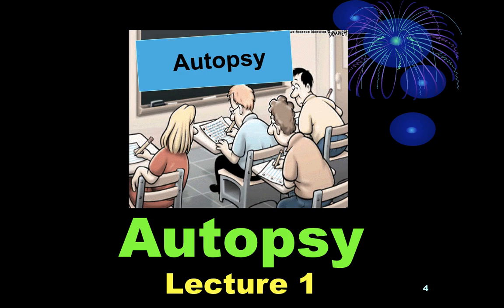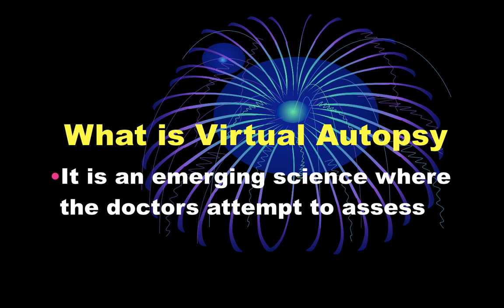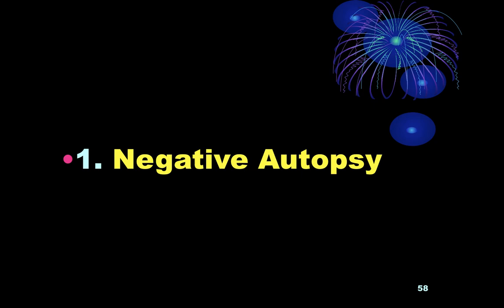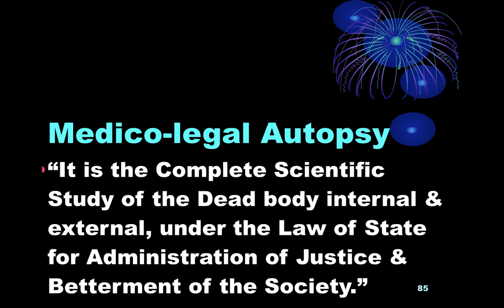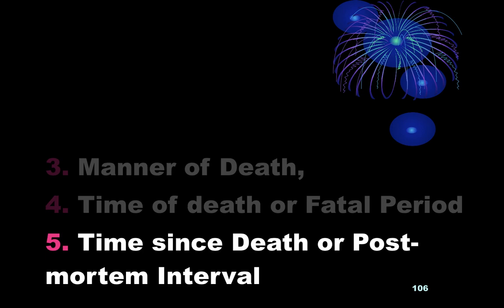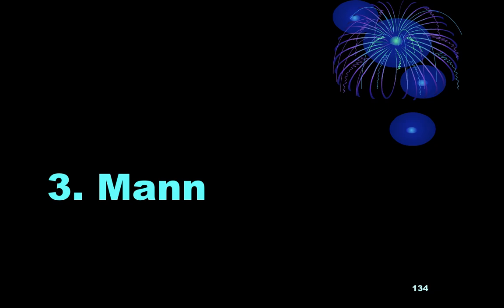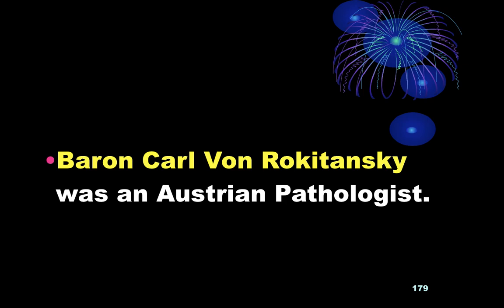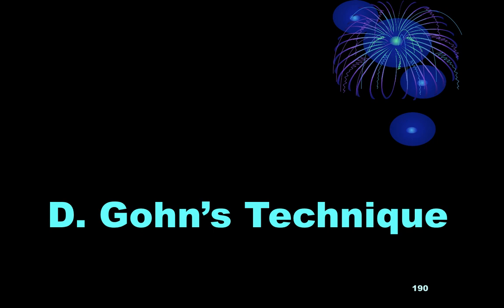1/13. SLIDES AUTOPSY (COMPLETE FIRST LECTURE) TYPES OBJECTIVES TECHNIQUES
Autopsy
Autopsy:
Auto-Self
Autopsy means, “Complete examination of dead body, both external surface and internal contents after opening its cavities,

So meaning by word “Autopsy” VIEWING OF BODY
Meaning “EXAMINATION OF BODY”

Two other synonymous words are also used,
Necropsy
Post-Mortem Examination

Necros means Dead,
So it means Examination of dead.

Recently “Autopsy” is used for human beings,
And Necropsy is used for either animals or inanimate things.

Post-Mortem Examination is examination after death.

In USA and some other countries, Autopsy and Post-Mortem examinations are two different procedures.

Post-Mortem Examination:
In USA Post-mortem examination means only “External Examination of the Body” without cutting it.

However collection of specimens (Fluids) like urine and blood with the help of needle is included.
Autopsy
Autopsy means,
“Complete Examination of Dead Body, both
External Surface and Internal Contents after opening its cavities,
Autopsy
And also materials are collected for
Histopathological,
Biochemical &
Toxicological examinations.”

TYPES OF AUTOPSIES
MEDICAL AUTOPSY
MEDICO-LEGAL AUTOPSY
PSYCHOLOGICAL AUTOPSY
VIRTUAL AUTOPSY
MINI AUTOPSY

Medical or Hospital Autopsy
Medical autopsies are conducted on natural deaths occurring in the hospitals, by the physicians or pathologists to establish the medical cause of death.
Especially where clinical investigations during life of patient remained futile in establishing it.
Medical autopsy is the one, which is conducted for the Medical Reasons
To Confirm or Establish the Diagnosis
Where the Clinical Diagnosis during the life of the patient remains un-ascertained
by the physicians or pathologists to establish the medical cause of death.

Medico-legal Autopsy
It is Autopsy of all Un-natural Deaths
to establish cause & manner of death, under the law of state for the protection of society and administration of justice.”
to establish cause & manner of death,

Psychological Autopsy
It is an investigation along with Physical Autopsy of the Dead Body.
Psychological autopsy is performed in alleged cases of suicide,
to know about mental status of the diseased at the time of death.
Information about the background of the person is collected.

Mini Autopsy
“It is the complete scientific study of dead body, externally as well as internally, to establish cause & manner of death, under the law of state for the protection of society and administration of justice.”

“It is a term for a type of Partial Autopsy, in which there is extensive organ sampling

Virtual Autopsy
What is Virtual Autopsy
It is an emerging science where the doctors attempt to assess
the cause of death using digital radio-diagnostics

It is an post-mortem examination without compromising the integrity of the body, even without collection of sample.
By using the Digital CT Scan and MRI instead of cutting the body
The countries like Switzerland, USA & Australia are already using this technique
If due to some reason or disease, the autopsy of the body is not possible,
then the help of Radiological Examination, we can detect the cause of death.
X-Rays, Ultrasound, MRI and CT Scan are done.

How it is Done ?
1. Body is put in sealed bag and then it is put through CT scan
2. It finishes in seconds & acquires about 25,000 images of body’s inside
3. Internal Bleeding, Bullet Paths & Hidden Fractures are detected
Which are hard to find out in the routine autopsy procedures
4. It can complement the standard autopsy techniques and
Will increase the quality of assessment
5. It permits additional analysis by other Forensic Pathologist on the same body
Even after years when some allegation crop up in future

Posthumous Screening
This is the Machine which is used in Virtual Autopsy
There are number of other machines which also are used

High Resolution Surface Scanner
It is for the detailed documentation of the surface of the body

Computer Assisted Biopsy
For the automatic collection of Tissue & Blood Samples

Magnetic Resonance & Computed Tomography
It is for the three dimensional imaging

Heart Lung Machine
It is used for the Posthumous use of contrast solution in the circulatory system

Virtual Autopsy methods, such as post-mortem CT and MRI are increasing nowadays.

Autopsy Rate
“It is the Total Number of Autopsies conducted on all Deaths occurring in a community”
Autopsy Index
“It is defined as, Total Number of Medico-legal Autopsies conducted in All Deaths occurring in a community”